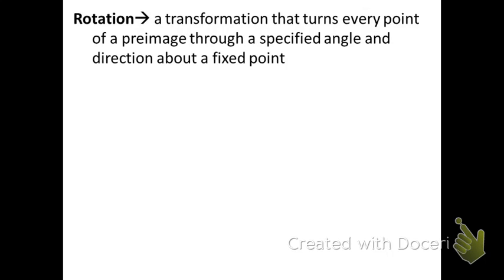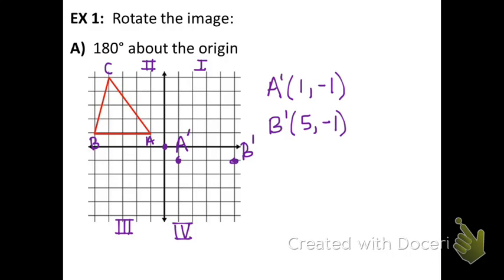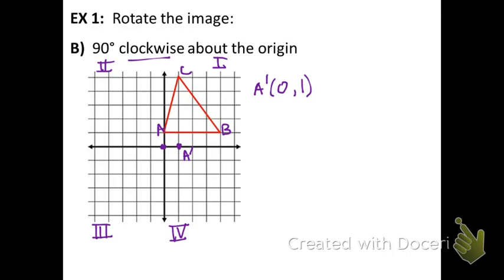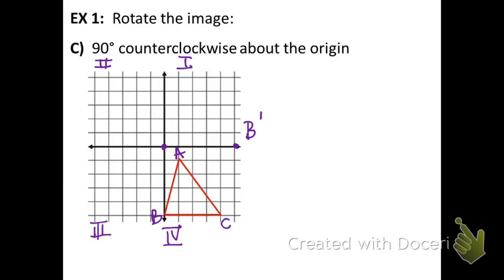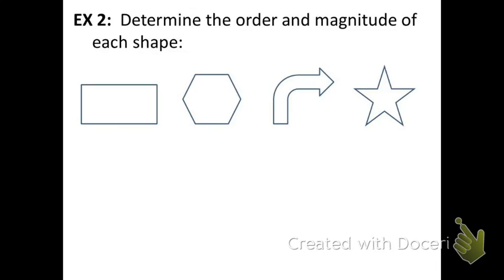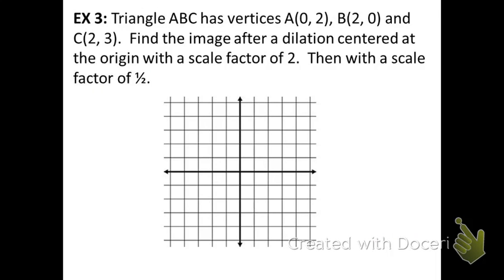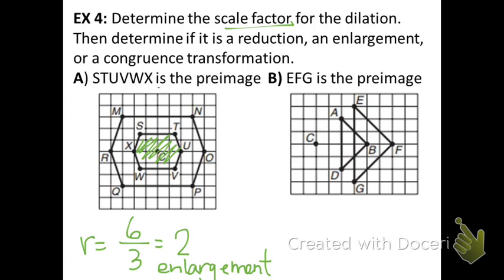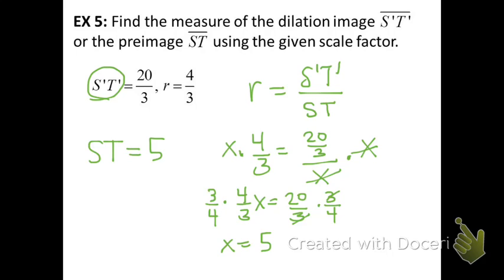Honors 10-2 Notes